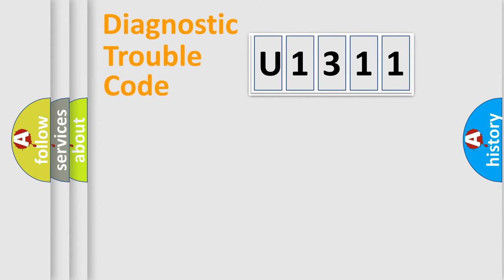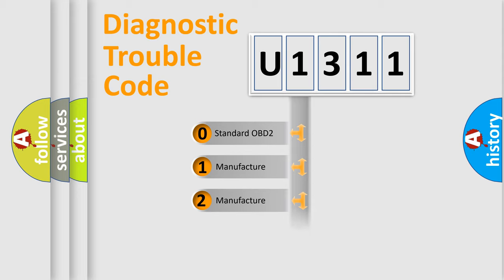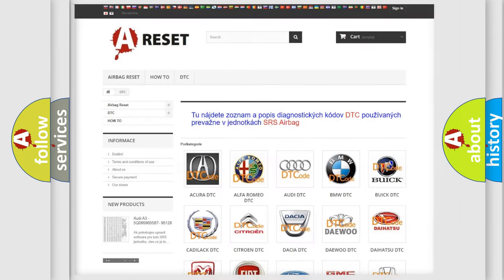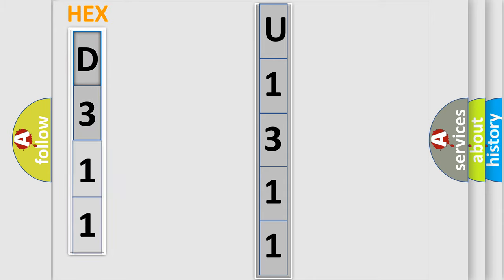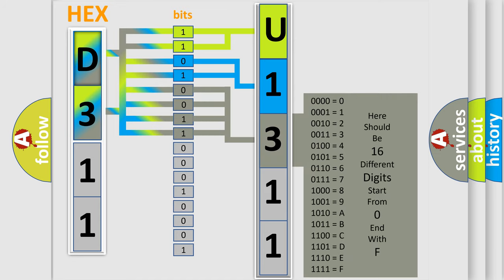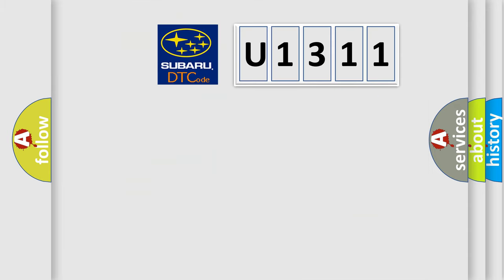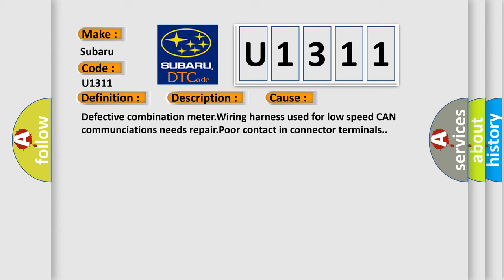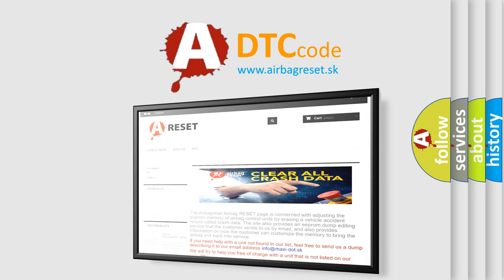DTC Nissan U1311 Short Explanation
Contents:
0:21 Basic DTC analysis according to OBD2 protocol standard.
1:48 Insight into programming
2:58 A diagnostically understandable description of the Diagnostic Trouble Code
3:05 Basic error definition

Make:
Subaru
Code:
U1311
Definition:
CAN-LS Meter Unit Data Abnormal
Description:
Error data is received from combination meter.
Cause:
Defective combination meter.Wiring harness used for low speed CAN communciations needs repair.Poor contact in connector terminals.